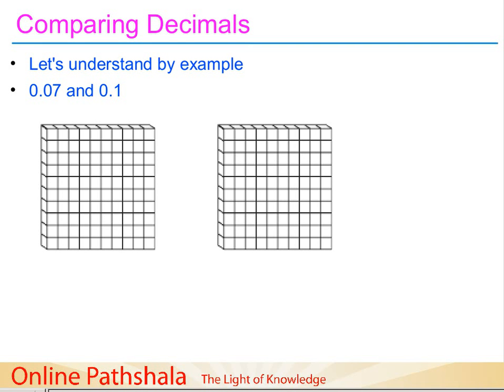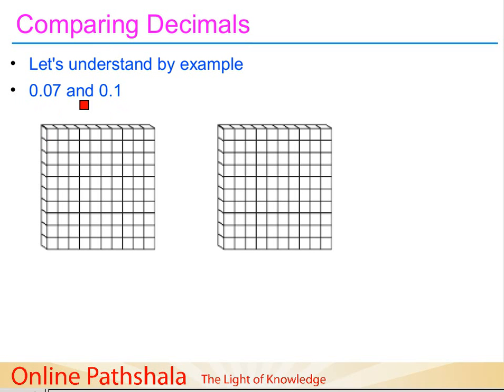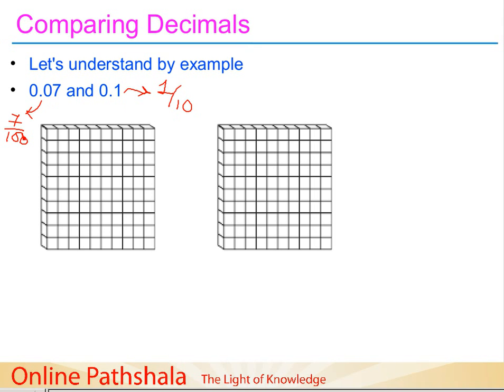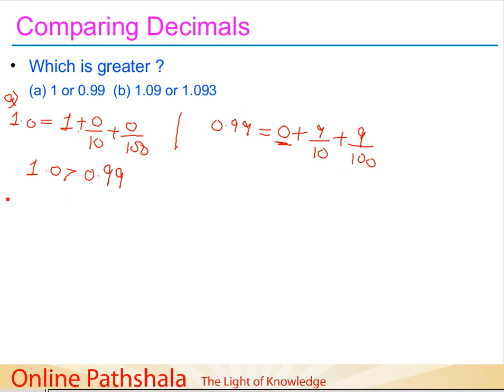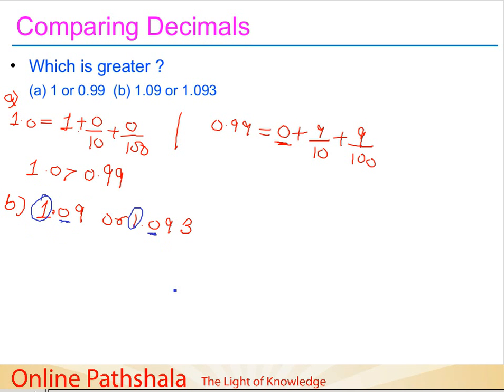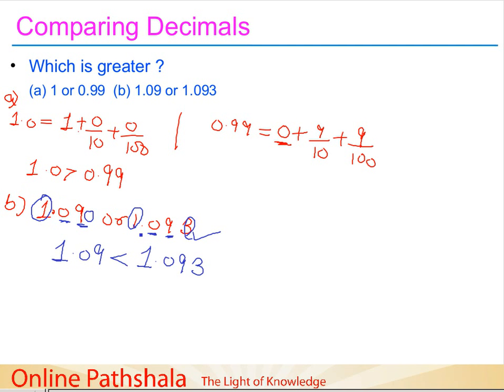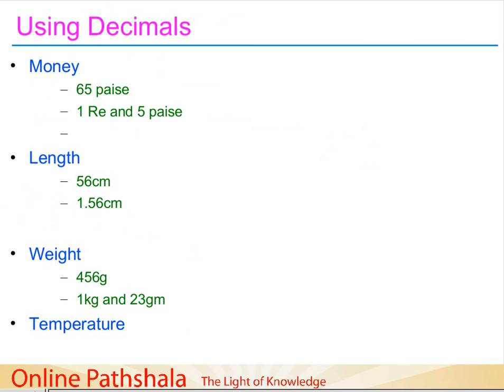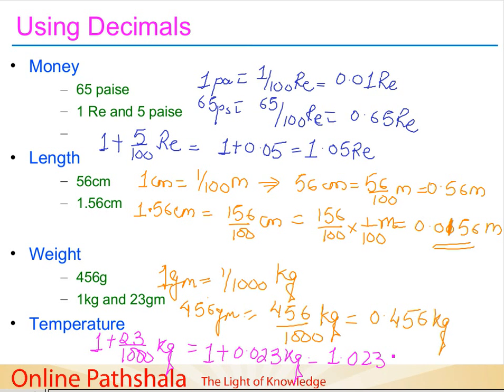Ch8_07 Comparison and Application of decimals CBSE MATHS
Chapter 8
Decimals

This video describes how to compare two decimal numbers using various examples. Then we discuss the applications of decimal numbers in our day-to-day lives. For example, the use of decimals in money, temperature and length transactions in our daily lives.